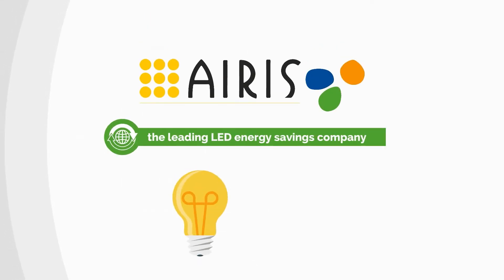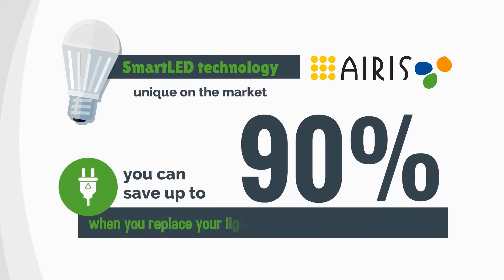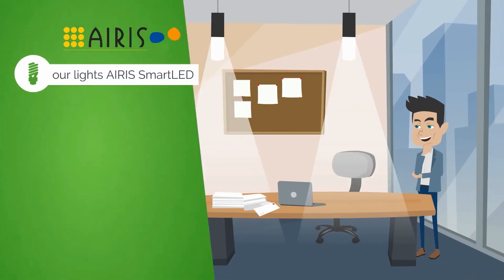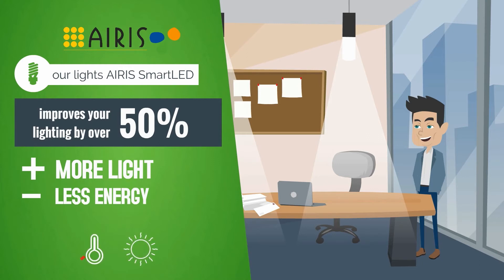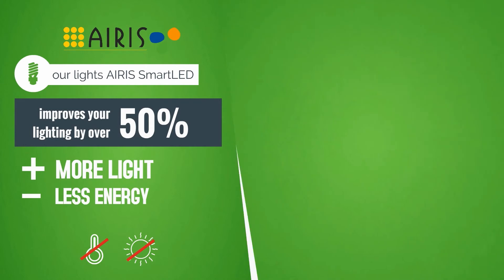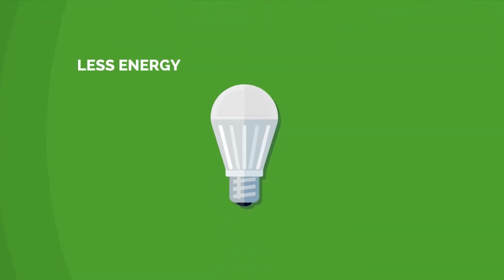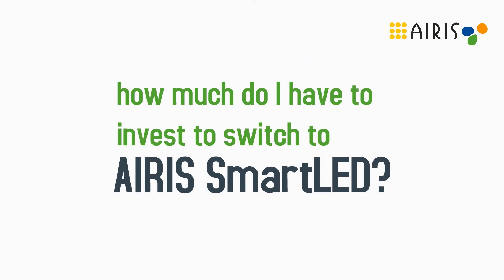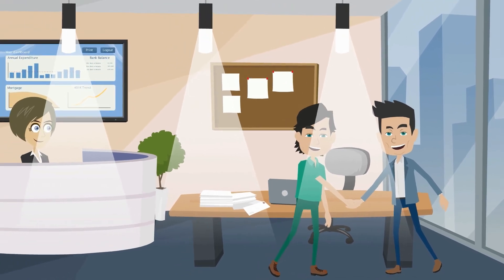Airis LED Energy Solutions UK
Thinking about investing in LED lighting? Make sure you've had a detailed proposal from us before spending your hard earned capital!